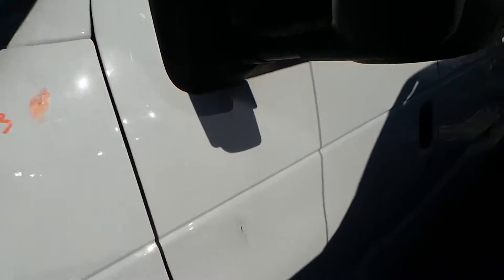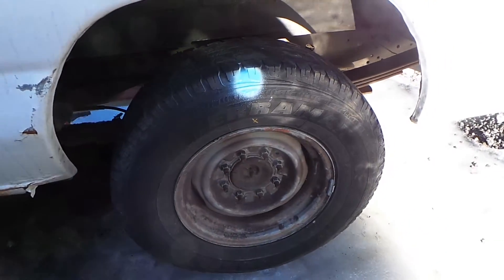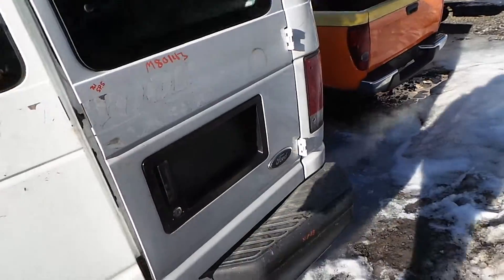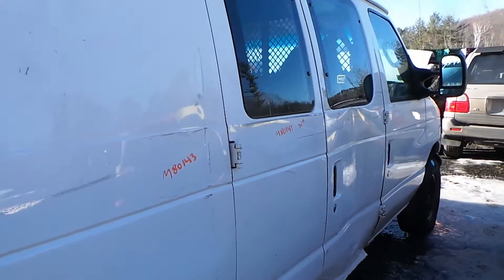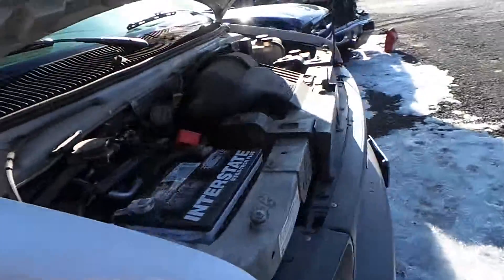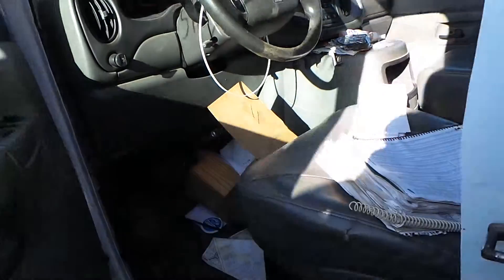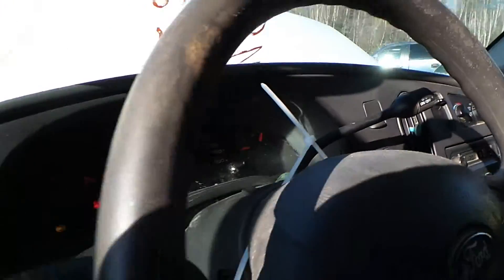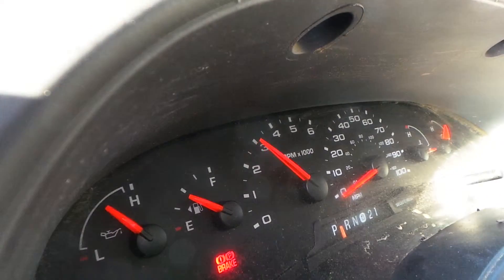Parting Out 2007 Ford E-250 | Stock # M80143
New England Auto and Truck Recyclers is parting out a 2007 Ford E-250.